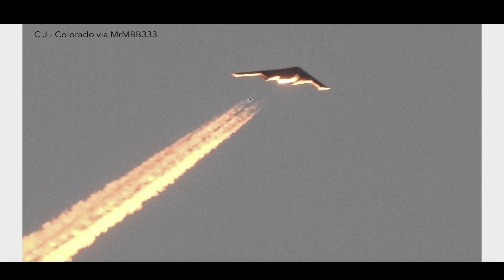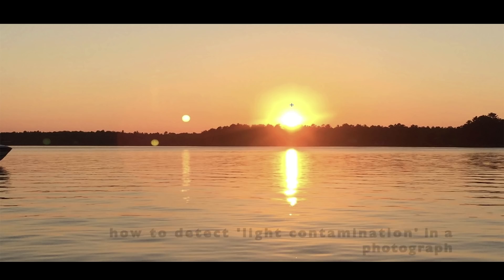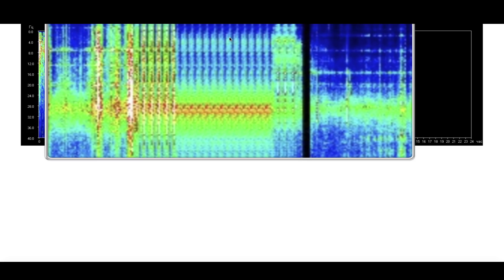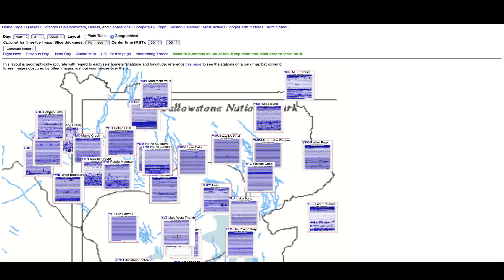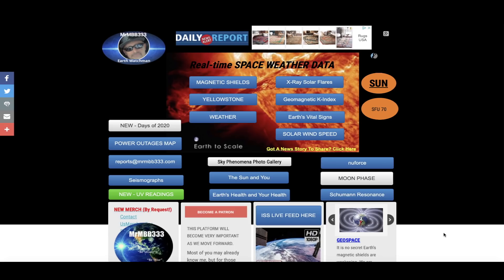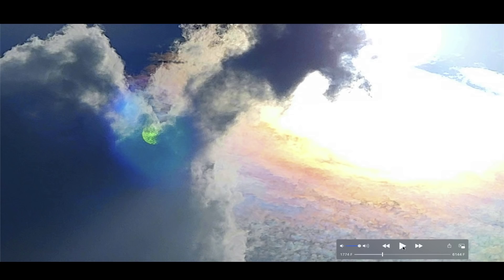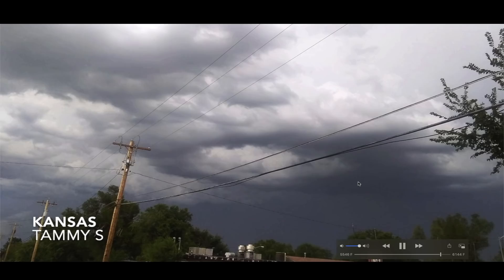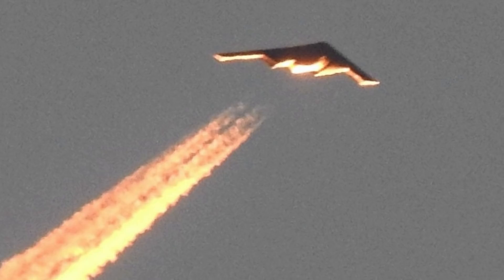strange sounds texas sky - how to analyze a "dual sun" photo - stealth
8/31/20.          Be safe out there...